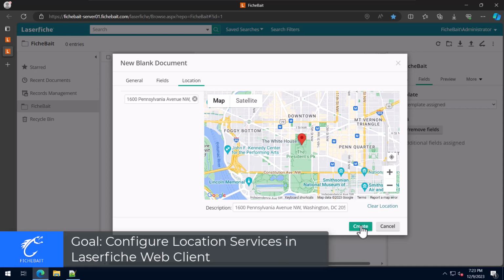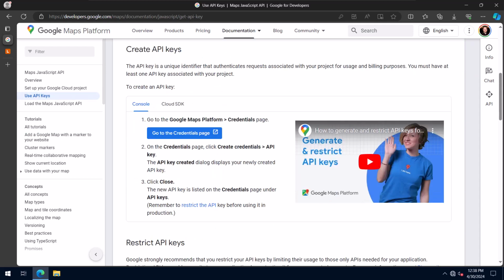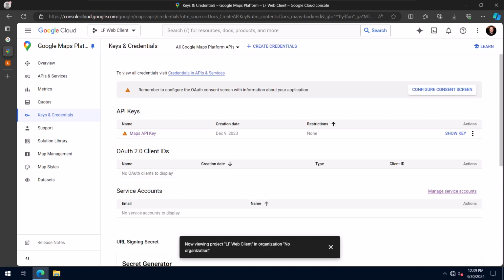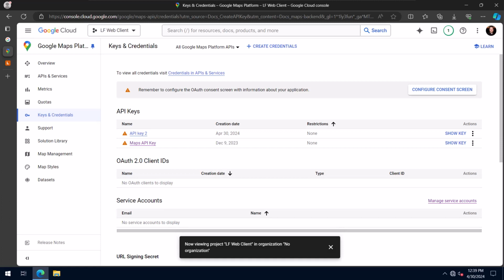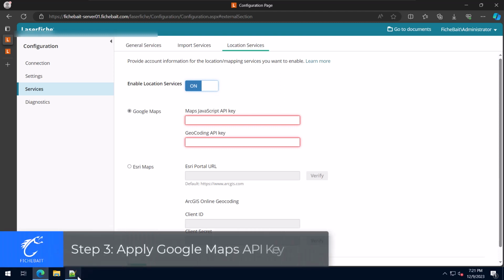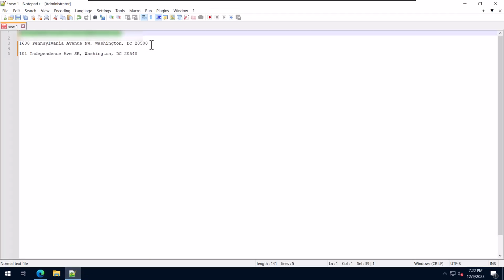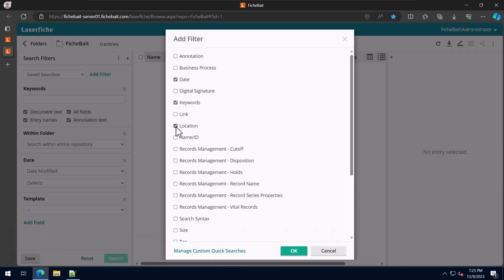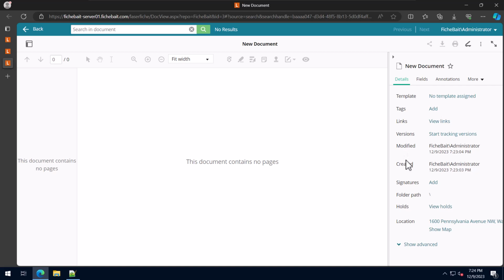How-to Configure Location Services in Laserfiche Web Client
Location services allow users to associate locations with documents and folders in the repository, view those locations on a map in the folder browser or document viewer, and perform searches for documents at or near a certain spot. Laserfiche supports Google Maps and Esri ArcGIS as location services.

In this video we will walk through how to create a Google Maps API Key as well as how to add it to the Laserfiche Web Client

00:00 Introduction
00:07 Goal: Configure Location Services in Las
00:35 Step 1: Create Google Maps API Key
02:44 Step 2: Enable Location Services in Lase
03:05 Step 3: Apply Google Maps API Key
03:33 Step 4: Apply Location to Document in La
04:33 Step 5: Search for Document by Location